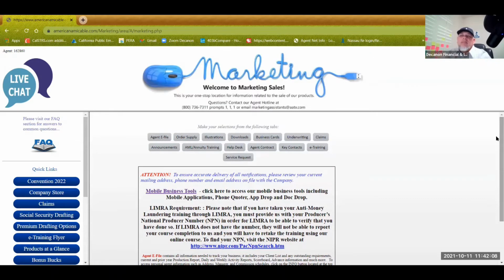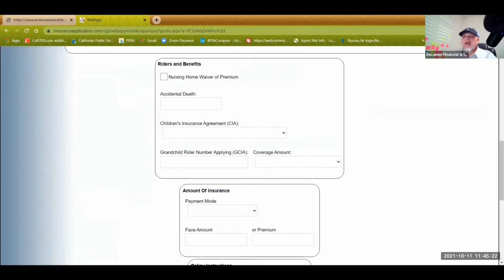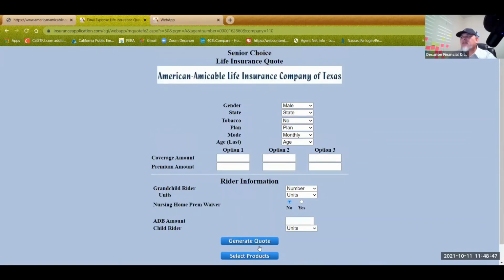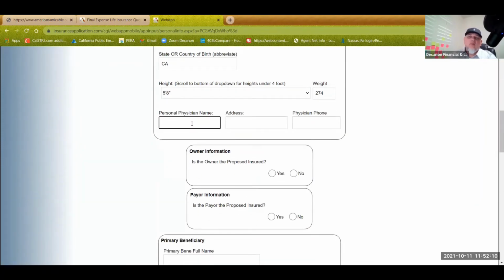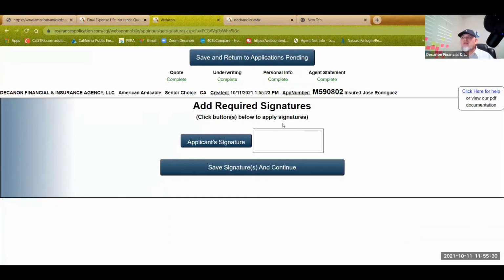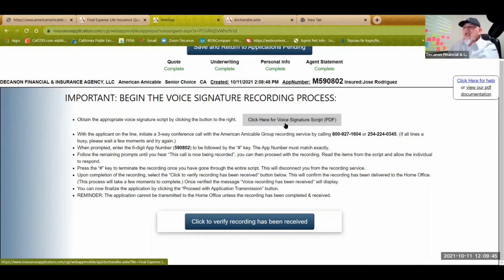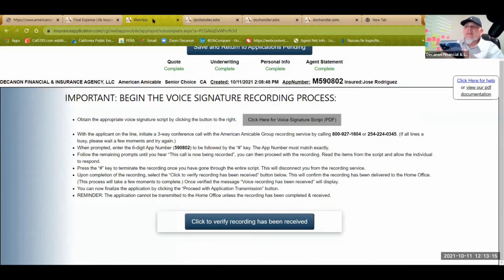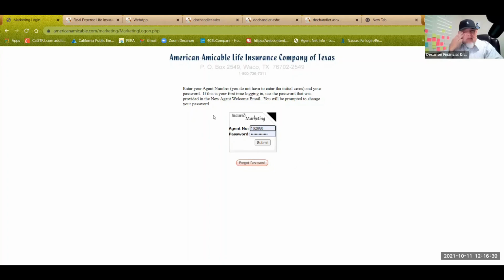Final Expense American Amicable Life - Voice Signature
Learn about The Final Express E-app application process from the beginning to the end. Voice signature example is included in this video.

Set up a meeting to get your partnership contract with our carrier.